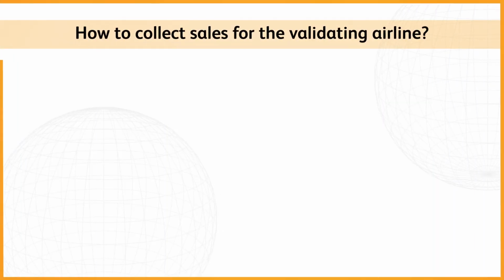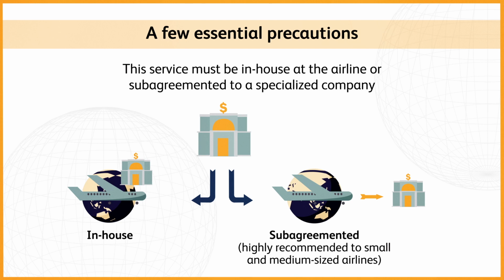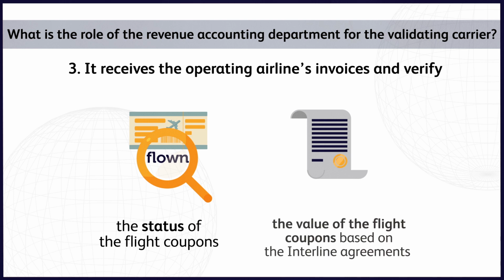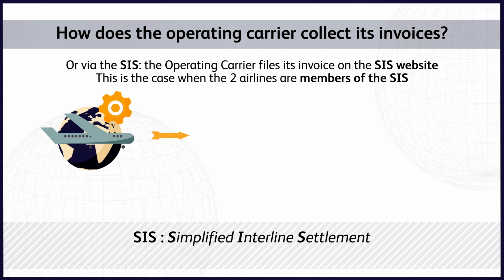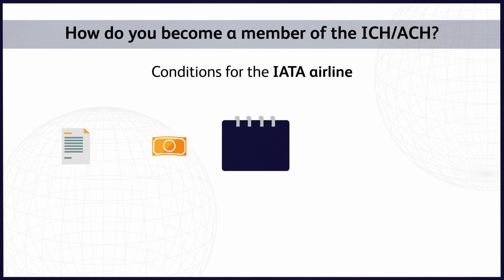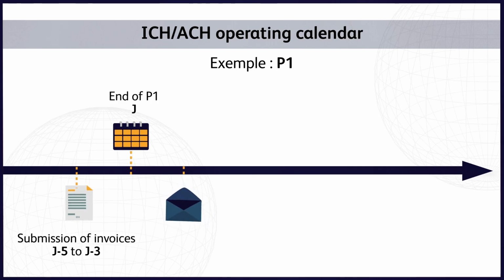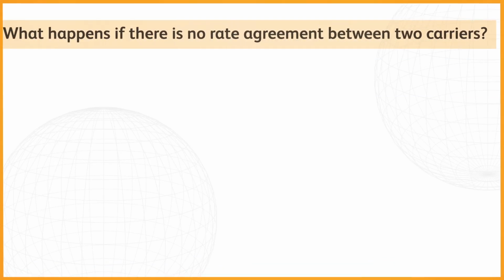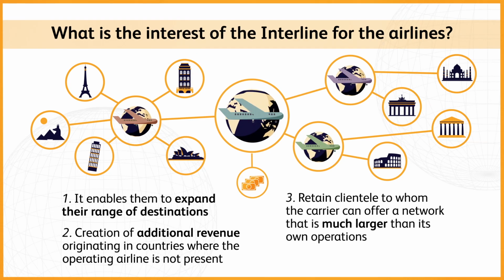US INTERLINE PT3